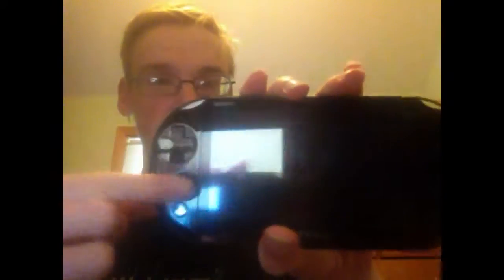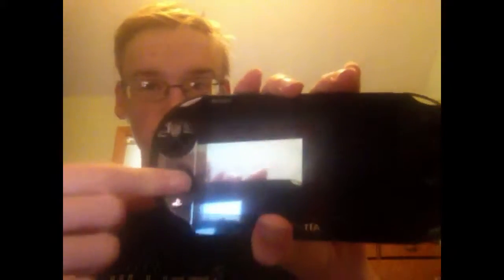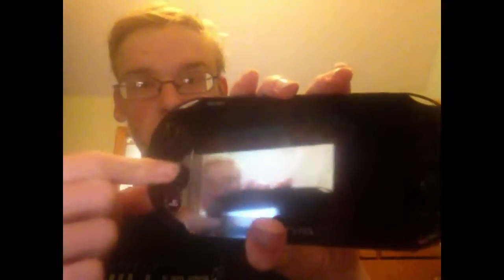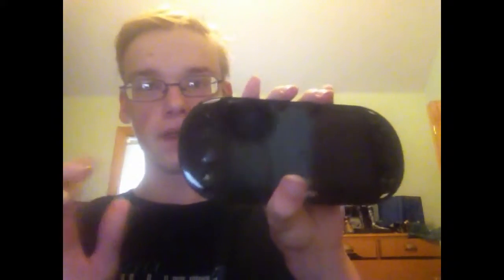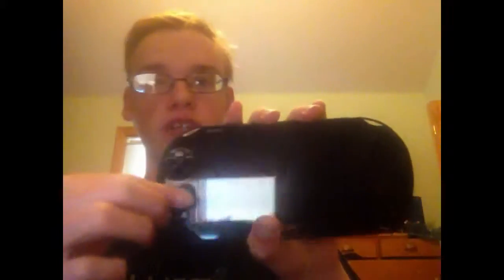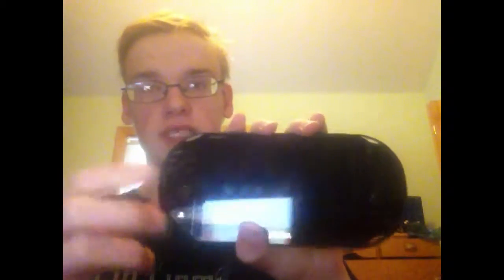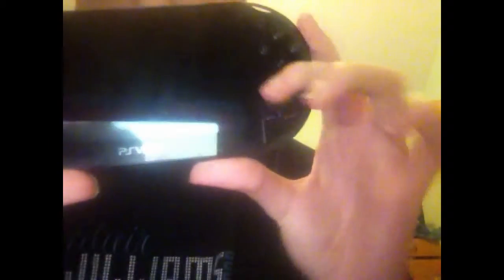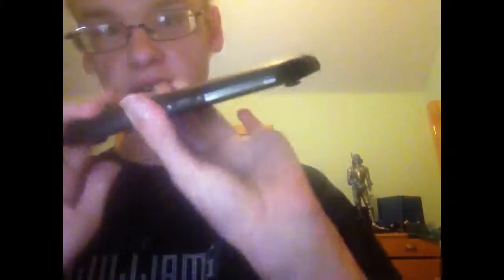Ps vita review